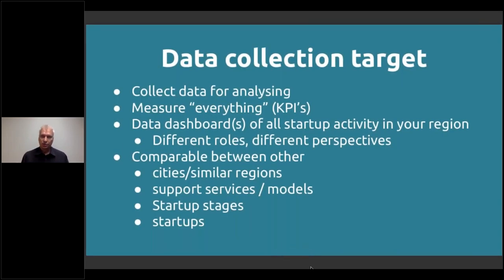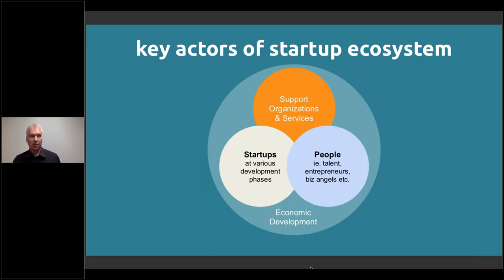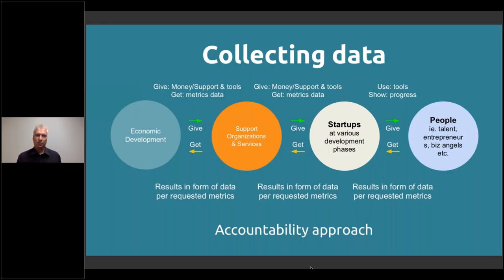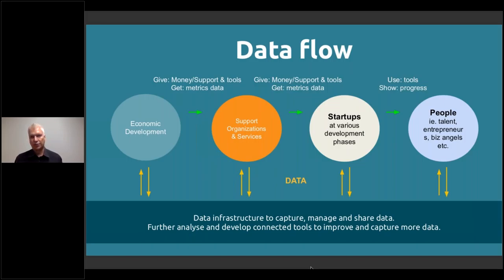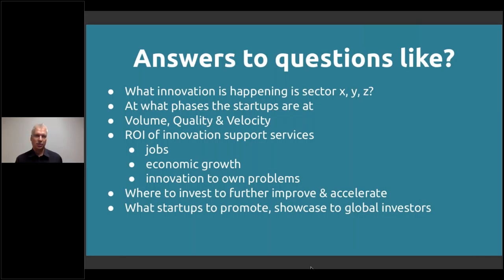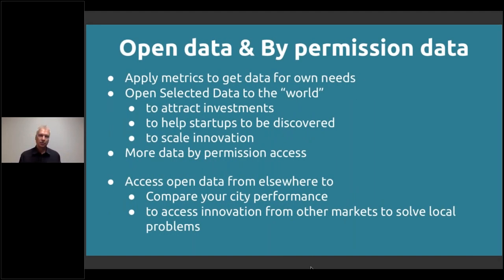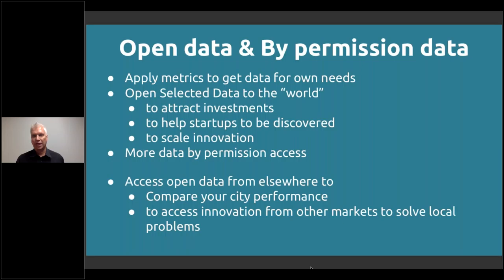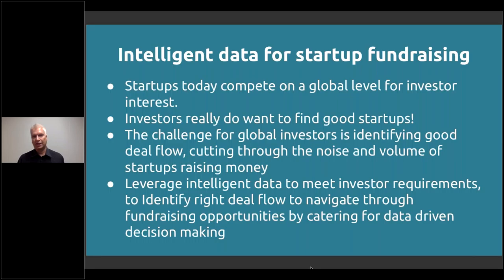3. Ecosystem Digital Transformation: 3.2 Collecting Data